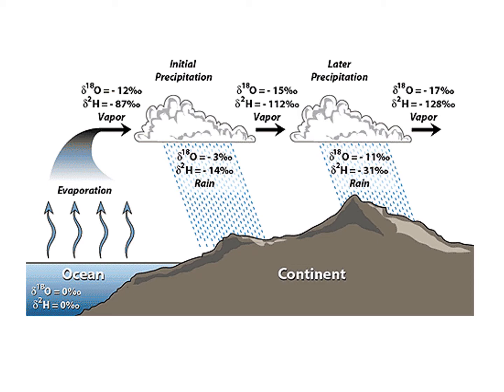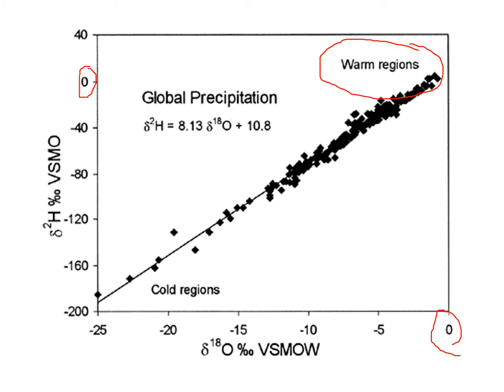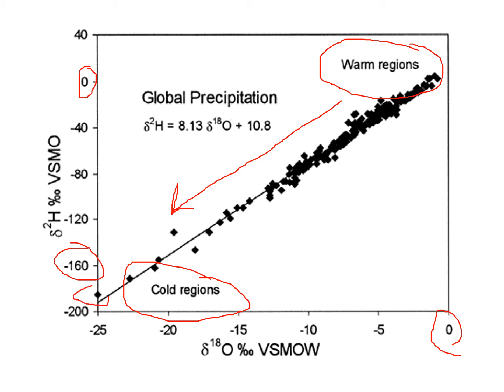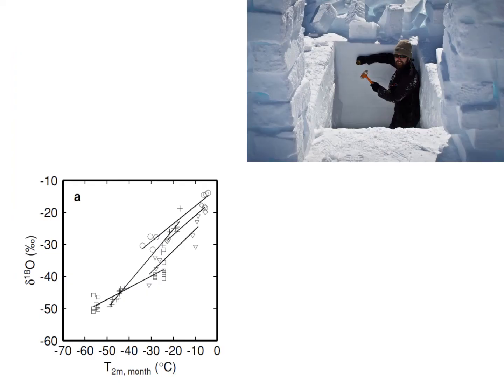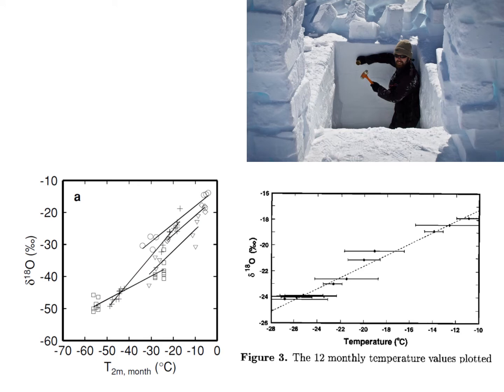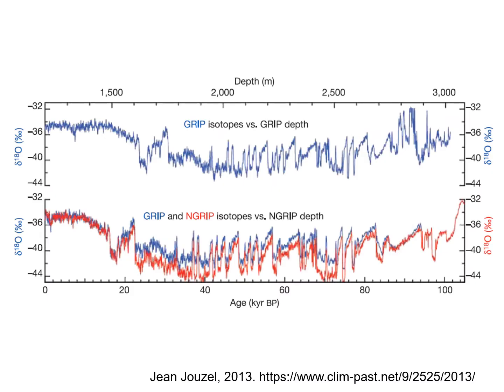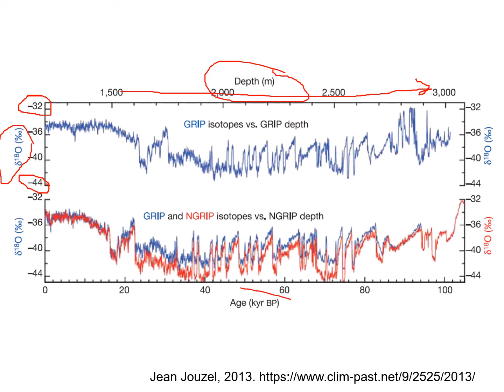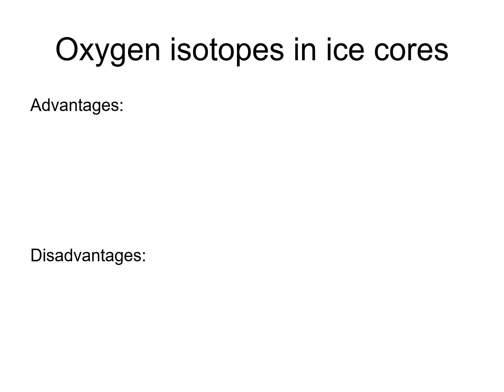HSC Water isotopes and climate 3: ice cores